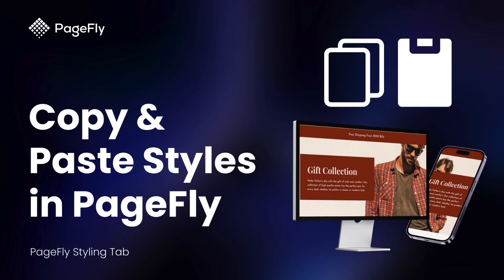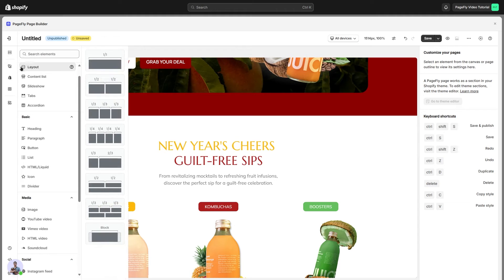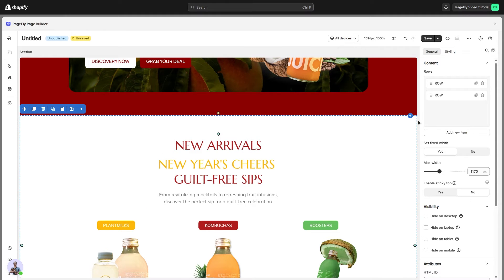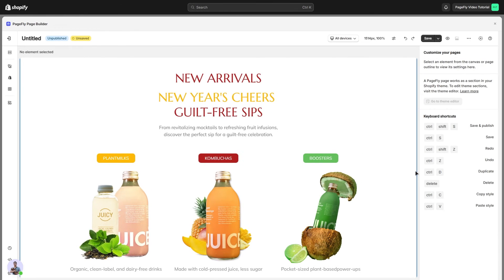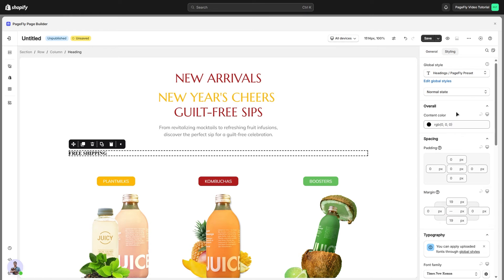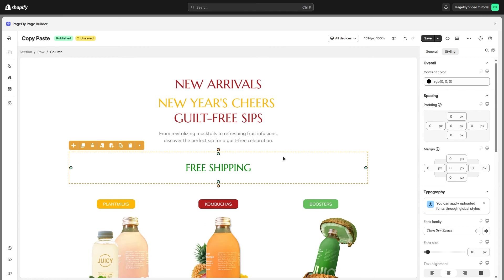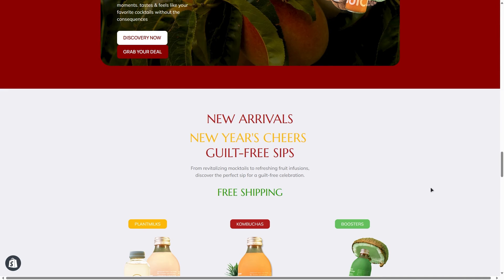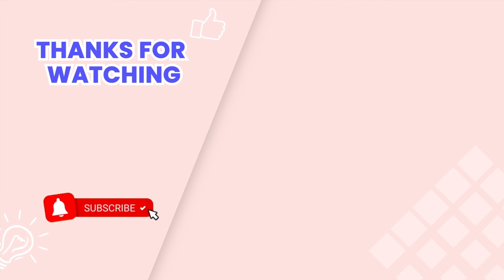How to use Copy and Paste Style feature in PageFly | PageFly Tutorial (Legacy Editor)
Streamline your page design process with PageFly's Copy and Paste Style feature! Say goodbye to repetitive manual styling and welcome a time-saving solution that elevates your Shopify store's aesthetics.

Whether you're working on product pages, collection pages, or your homepage, copy and paste style feature will save you time and effort.

Watch this video now and enhance your pages with ease!

👉 OUTLINE
00:00 Intro
00:15 Copy & Paste Style for an element
01:02 Copy & Paste Style for a column and row
02:22 Outro